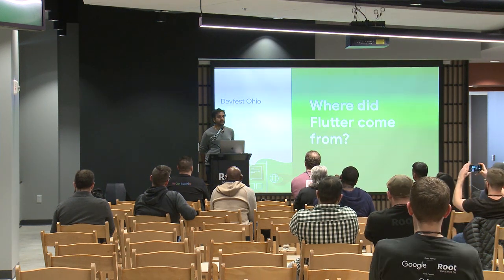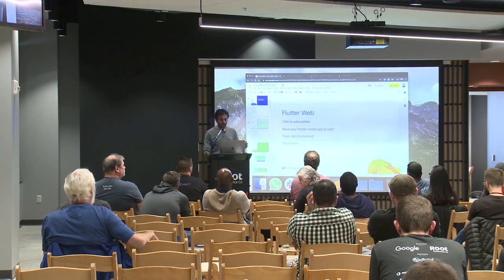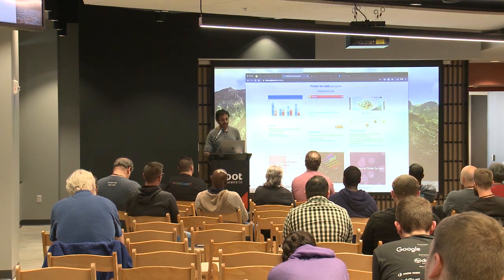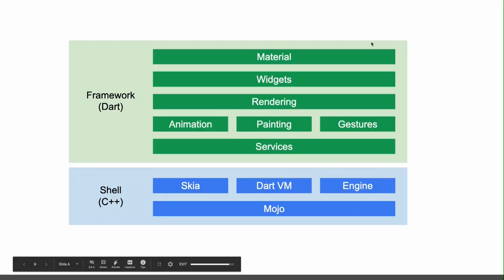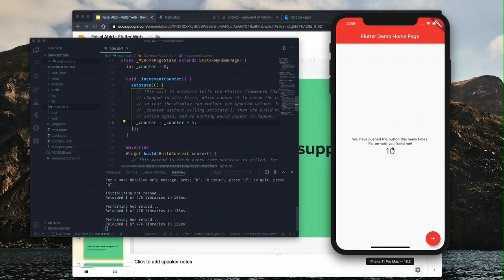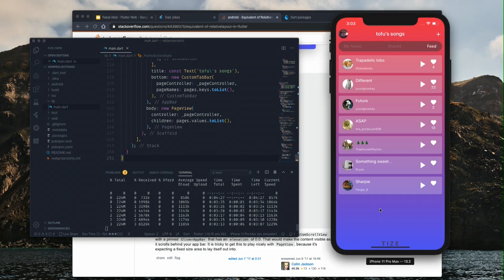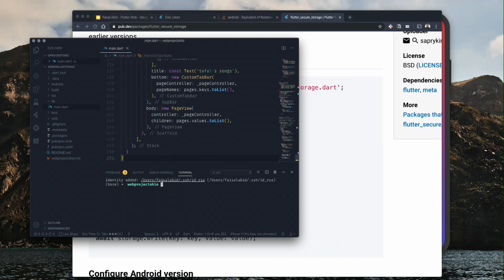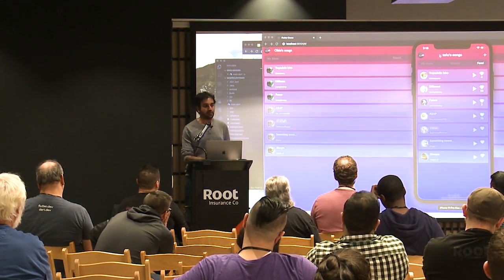Intro to Flutter Web - Ohio DevFest 2019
You've heard about Flutter for mobile, but did you know, just around the corner the Flutter team is working hard on making it run on web! In this talk, Faisal Abid goes over what Flutter Web is, how it works and how you can get started today in building the next generation of web apps using Flutter!